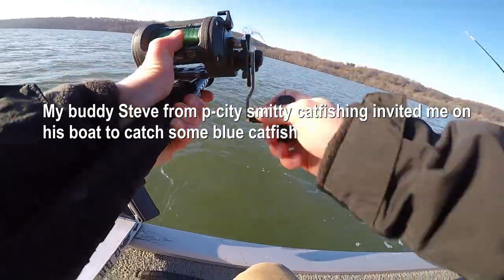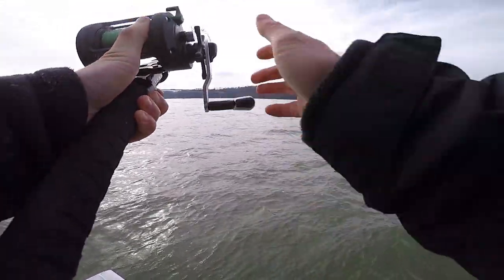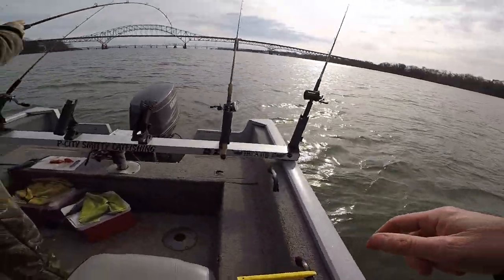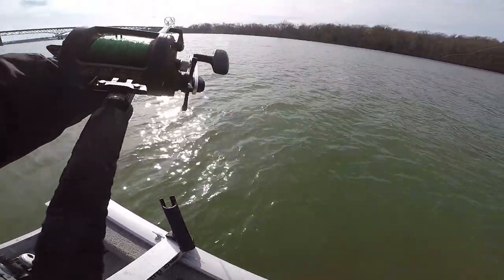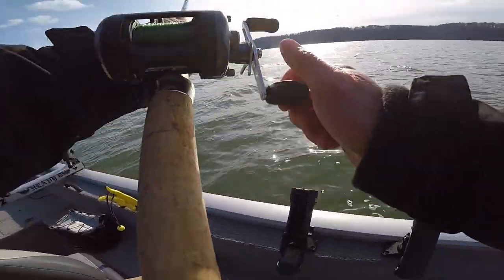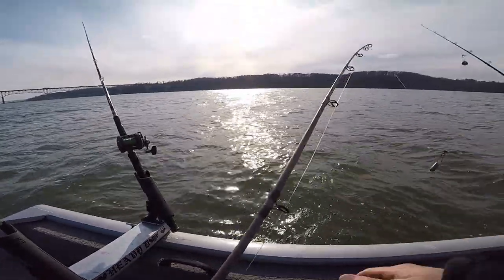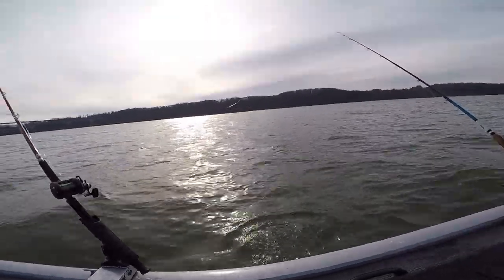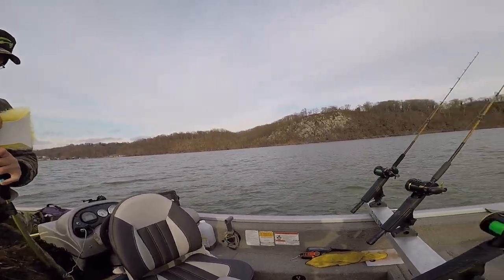Winter Fishing for Blue Catfish (Susquehanna River, MD)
Date: January 2021
Where: Susquehanna River, MD
Weather:  Sunny
Air Temperature: 45 degrees
Water Temperature: Unknown
Current: Mild
Total Fish Caught:  8 blue catfish and 2 channel catfish
Bait: cut bait
Method: Boat Fishing
Reels/Rods /Rig Set-up:
 - St. Croix 7'0 Mojo cat rod with Bass Pro Shop cat maxx reel spooled with 30 lb test main monofilament line. Rig: Carolina rig
 - Tangling with Catfish 7'6 rod with Bass Pro Shop cat maxx reel spooled with 30lb test main monofilament line. Rig: Carolina rig
 - BnM Silver Cat 7'6 rod with Okuma Classic CLX levelwind reel. Rig: Carolina rig